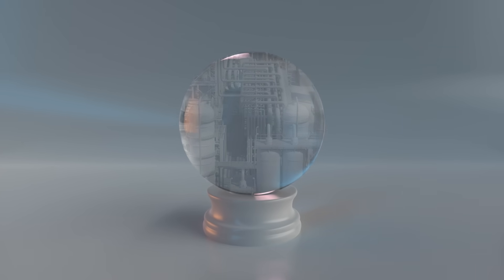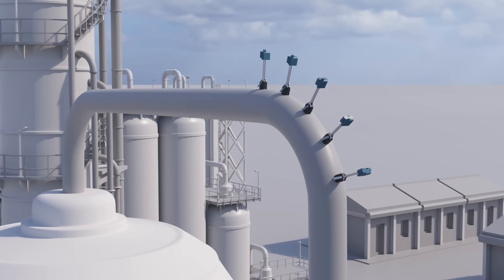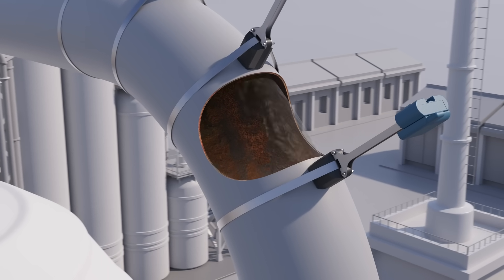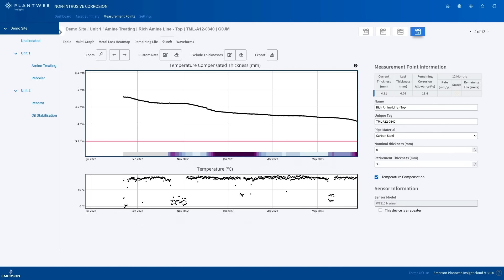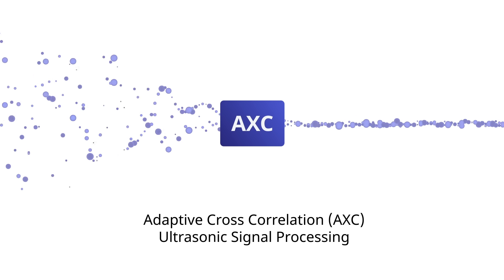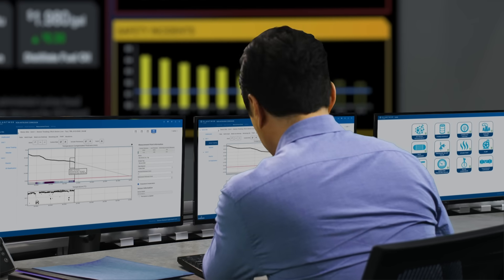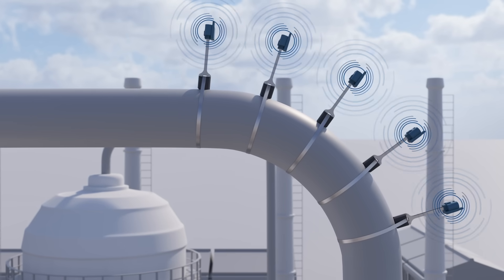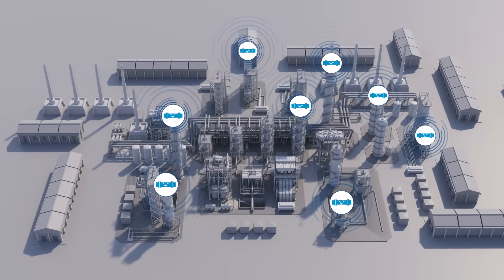Safeguarding your Investments Through Wireless Corrosion Monitoring Software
Plantweb Insight™ applications for Corrosion are designed to help extend the lifespan of your equipment while ensuring safety and increasing revenue and profitability. Non-Intrusive sensors are deployed across the plant and data is retrieved wirelessly to the Plantweb Insight app.